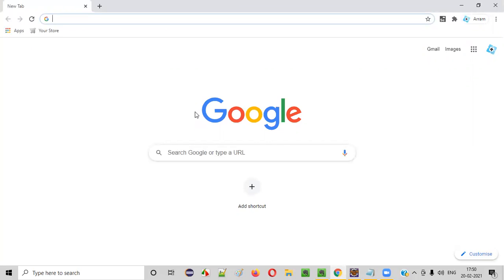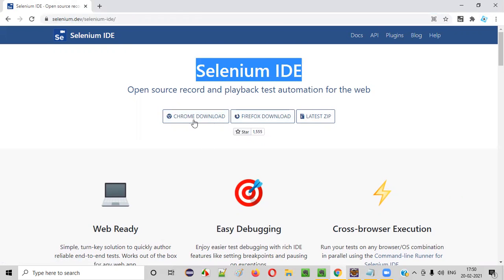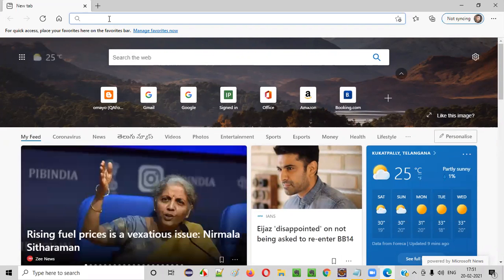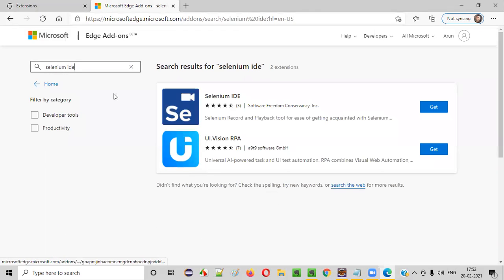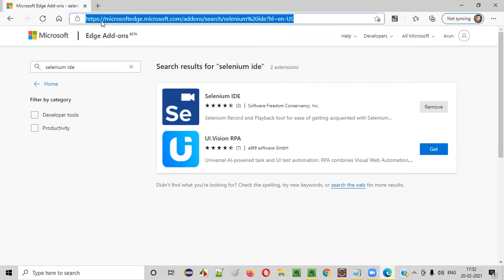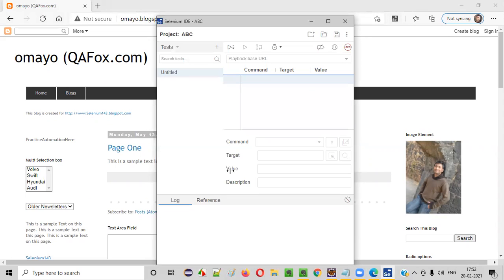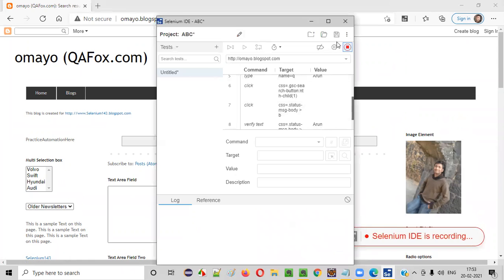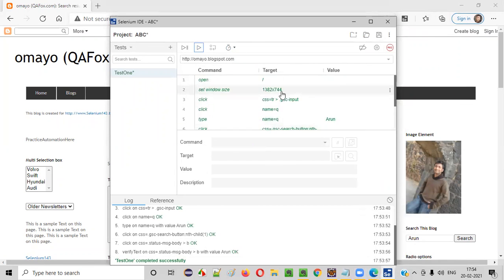New Selenium IDE Installation in Edge Browser (Part 119)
In this session, I have practically shown installation of New Selenium IDE in Edge Browser.